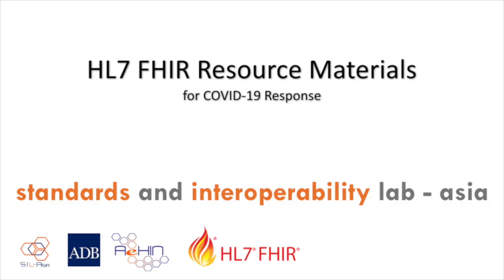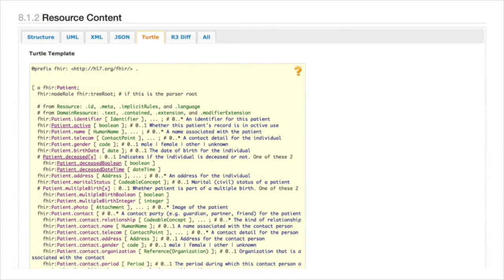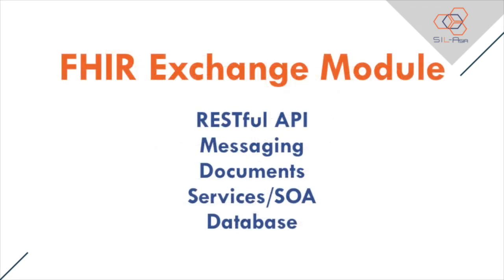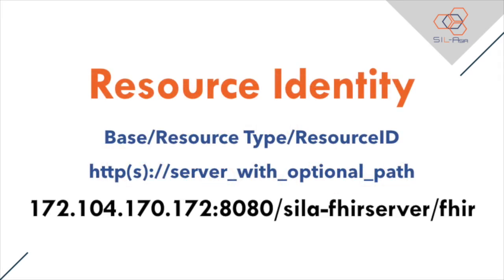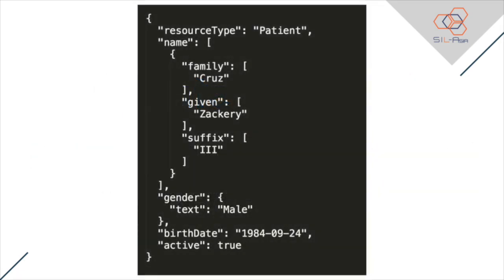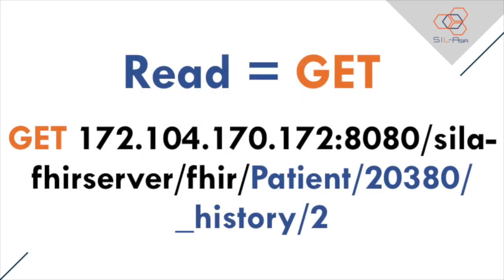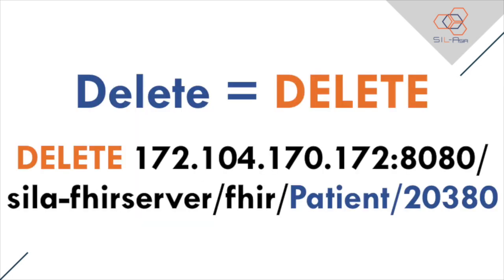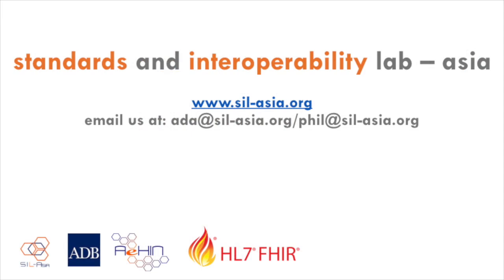Manipulating Resources in HL7 FHIR (Part 3 of 3)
In this video, we will discuss how the CRUD (Create, Read, Update, Delete) resources can be done using HL7 FHIR.